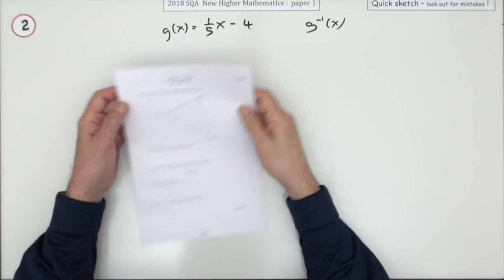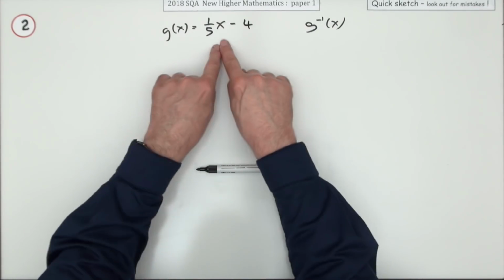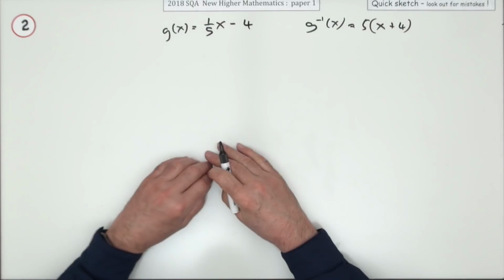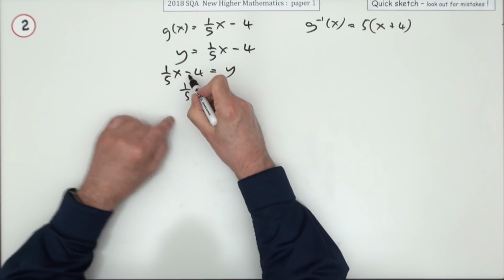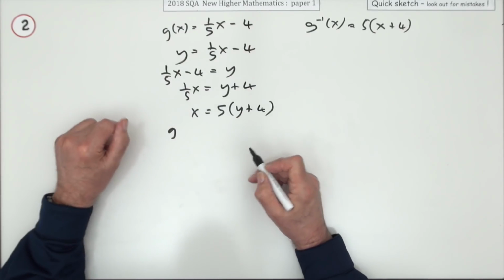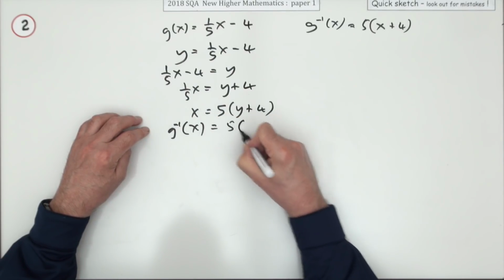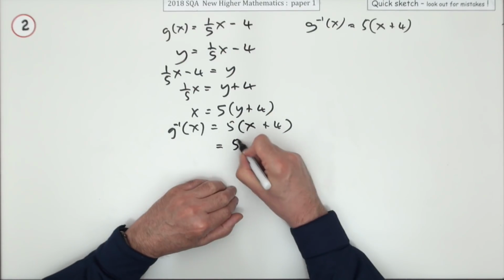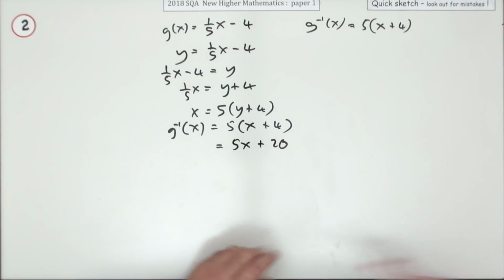2018 SQA Higher Mathematics paper 1 No. 2